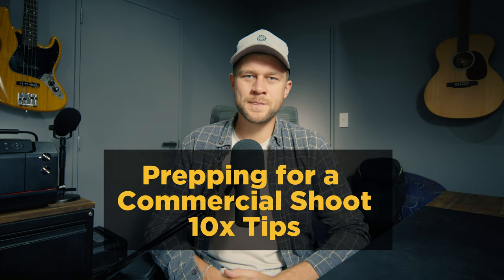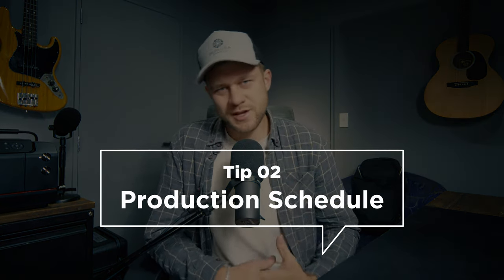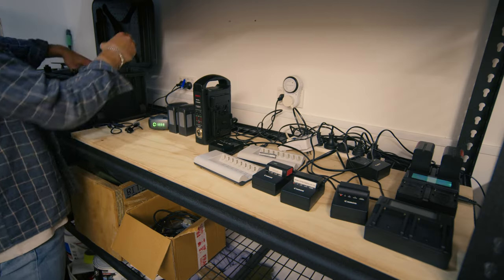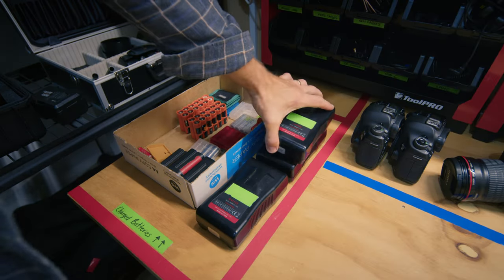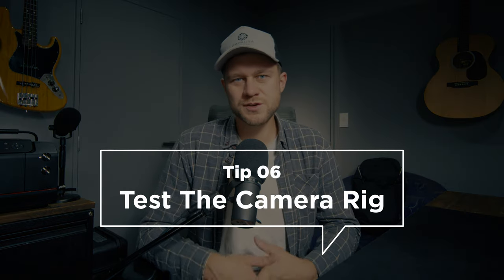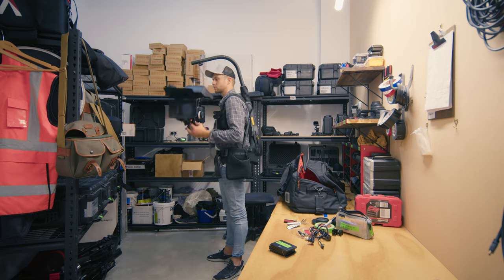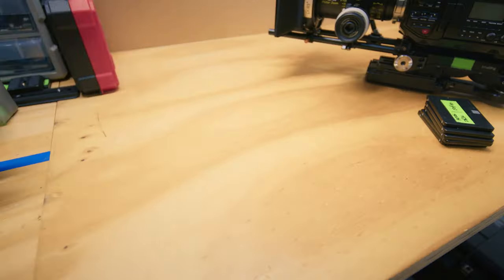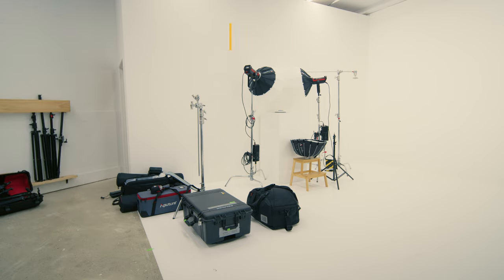How I Prep Camera Gear for a Commercial Film Shoot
In this video I talk about my process for prepping and packing for a commercial film shoot as a camera operator. A simple repeatable system will help you turn up to set in a professional way, with all the right equipment ready to roll with redundancies in place.

Chapters:
0:00 - Intro to prepping camera gear
0:31 - Meet with the Producer or Director (Pre-Production Meeting)
1:38 - Read Over the Production Schedule
2:19 - Charge All Your Batteries
2:49 - Format Media & Prep SSD's
4:02 - Rig Out The Camera for your Shoot
5:28 - Test The Camera Rig (EasyRig Vario 5)
6:14 - Pack Redundancy for Everything!
7:05 - Pack Tools for your Camera Rig
7:51 - Fully Pack Camera into Hard Case
8:43 - Get Sleep! Trust Your Prep & Relax
9:30 - Conclusion & Wrap Up

Equipment